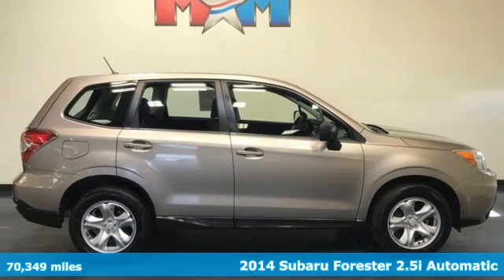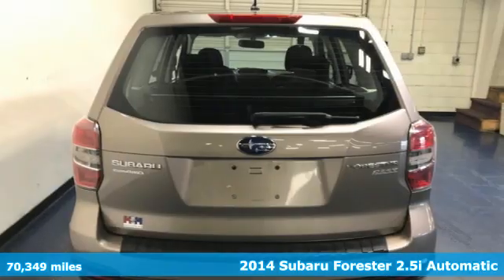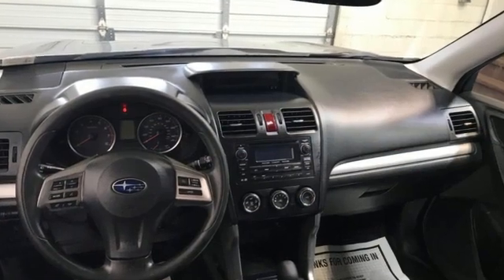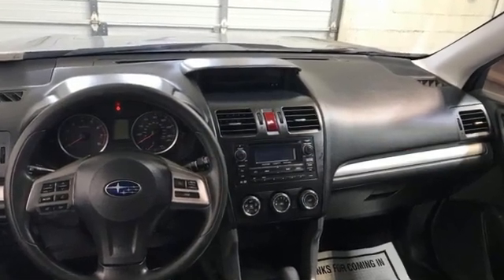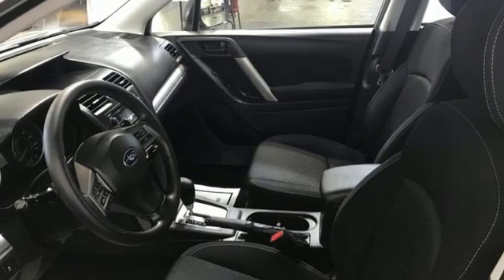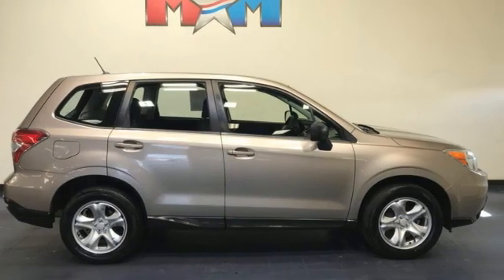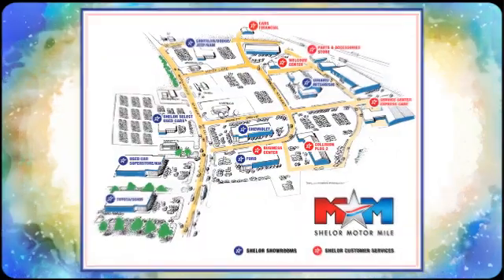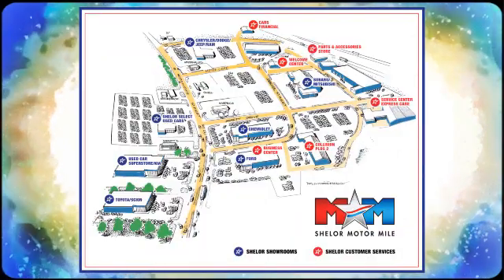Used 2014 Subaru Forester Christiansburg VA Blacksburg, VA SU210334A - SOLD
Year: 2014
Make: Subaru
Model: Forester
Trim: Sport Utility
Engine: 2.5L 4 Cylinder Engine
Transmission: CVT TRANSMISSION
Color: Burnished Bronze Metallic
Interior: Black
Mileage: 70349
Stock #: SU210334A
VIN: JF2SJAAC0EH457390
EPA 32 MPG Hwy/24 MPG City! Very Good Conditon, ONLY 70,347 Miles! Burnished Bronze Metallic exterior and Black interior, 2.5i trim. Bluetooth, CD Player, All Wheel Drive, iPod/MP3 Input, Local Trade-In. Auction Cars on the Motor Mile provides another vehicle segment to our already considerable selection. These are vehicles that did not meet our retail standards for Shelor Used Car Certification, but still provide affordable transportation. Some vehicles may have mechanical issues. The inspection process includes an internal inspection as well as a State Inspection. Not all mechanical issues will be known at the time of inspection or at the time of sale. These vehicles include a 30 Day 1,000 mile limited powertrain warranty where the dealer will pay 25% of parts and labor for a covered repair and customer pays 75% of parts and labor for a covered repair. All service work must be performed by a Shelor service facility. br /br /KEY FEATURES INCLUDEbr /All Wheel Drive, iPod/MP3 Input, Bluetooth, CD Player MP3 Player, Keyless Entry, Child Safety Locks, Steering Wheel Controls, Electronic Stability Control. Subaru 2.5i with Burnished Bronze Metallic exterior and Black interior features a 4 Cylinder Engine with 170 HP at 5800 RPM*. br /br /EXPERTS CONCLUDEbr /Great Gas Mileage: 32 MPG Hwy. AutoCheck One Owner br /br /MORE ABOUT USbr /At Shelor Motor Mile we have a price and payment to fit any budget. Our big selection means even bigger savings! Need extra spending money? Shelor wants your vehicle, and we're paying top dollar! br /br /Tax DMV Fees & $597 processing fee are not included in vehicle prices shown and must be paid by the purchaser. Vehicle information and equipment is based off standard equipment as decoded from VIN and may vary from vehicle to vehicle.br / Chevrolet Ford Chrysler Dodge Jeep & Ram prices include current factory rebates and incentives some of which may require financing through the manufacturer and/or the customer must own/trade a certain make of vehicle. Residency restrictions apply see dealer for details and restrictions. All pricing and details are believed to be accurate but we do not warrant or guarantee such accuracy. The prices shown above may vary from region to region as will incentives and are subject to change.